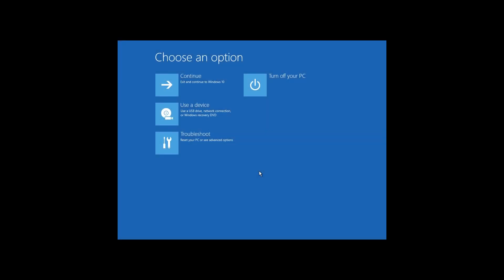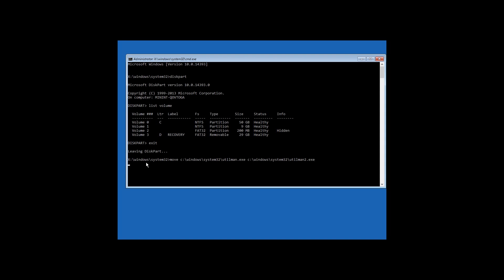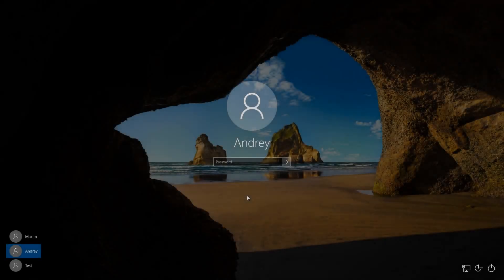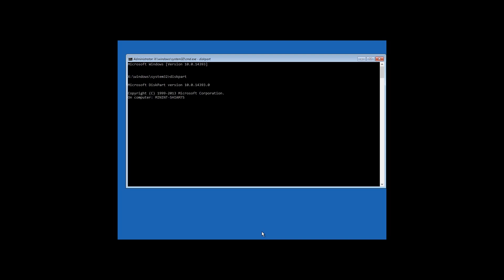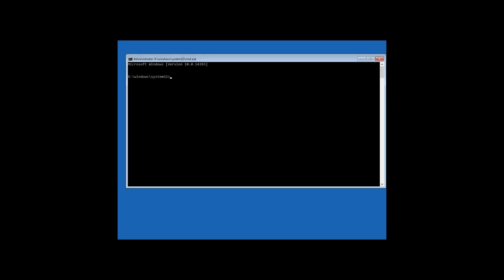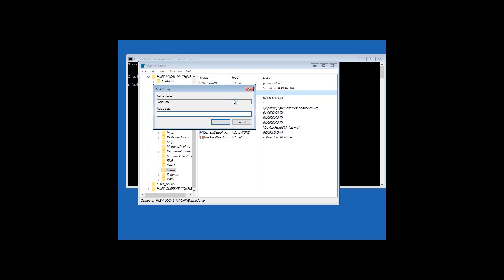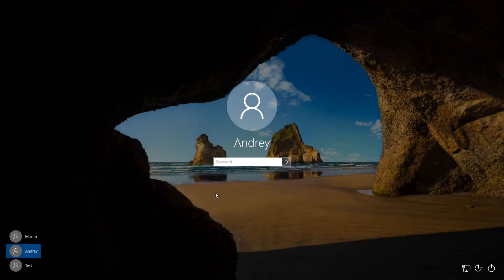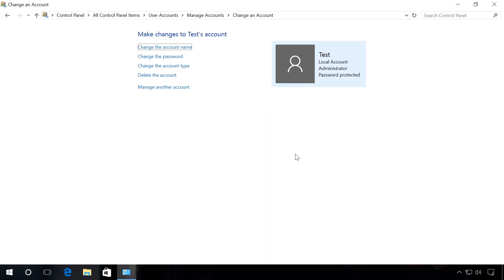How to Recover Administrator Password in Windows 10, 8, 7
Losing a password to your user account Windows 10 can become a very unpleasant surprise. It means you have lost access to all data stored on a specific computer. It is good if you know the password to the Administrator’s account: this account lets you manage passwords set by users of a specific computer. However, sometimes it can also be lost or forgotten.
What To Do When You Forget a Windows 10 Password
Restore access to your Microsoft account.
If you failed to recover passwords, make a clean installation of Windows.
In the latest versions of Windows, the user account is integrated into the Microsoft account. To manage some functions of your Windows user account, to work with the operating system and configure it, you will need to have access to the Microsoft account.
If you need to restore access to your Microsoft account:
Select «I forgot my password» and click «Next».
Select how you want to receive your security code.
Create a new password after entering the security code.
Source:Hetman recovery website.

If you have forgotten your Windows 10, 8, or 7 administrator password, there are several ways to recover it:

Use a password reset disk: If you created a password reset disk in advance, you can use it to reset your password.

Use Windows installation media: Boot your computer from Windows installation media (CD/DVD or USB), select your language and keyboard, then click on "Repair your computer." From there, you can access the "Windows Recovery Environment" and reset your password.

Use Command Prompt: If you have another administrator account, you can use it to reset the password through Command Prompt.

Use third-party software: There are many software programs available that can help you reset your password, such as Ophcrack, NT Password, and PCUnlocker.

Note: These methods may not work for all systems and it's always recommended to back up your important data before attempting to reset the password.

Other Search terms to search same topic are:
Get administrator password of windows 10, 8, 7 without any software
Reset administrator password of Windows 10 without any software
How to reset Windows 10 password with built-in admin account.
how to remove administrator password in windows 10
How to unlock and login as the built in administrator in windows 10
How to bypass lost forgotten admin password in Windows 10 or 8